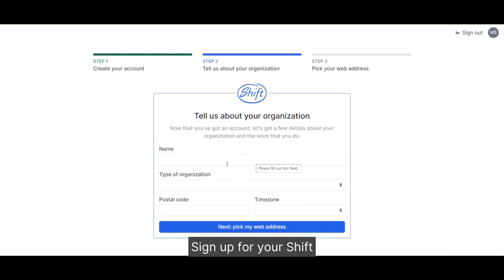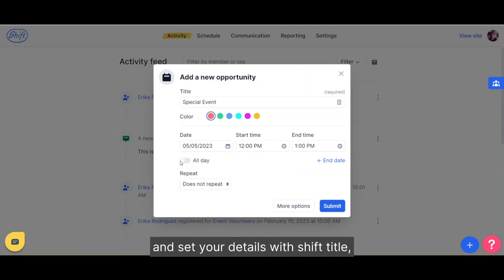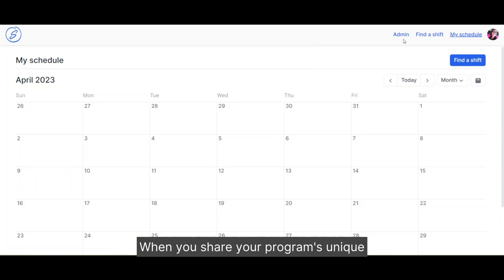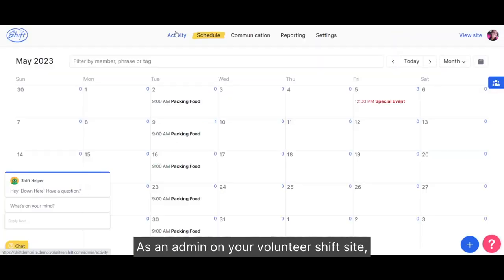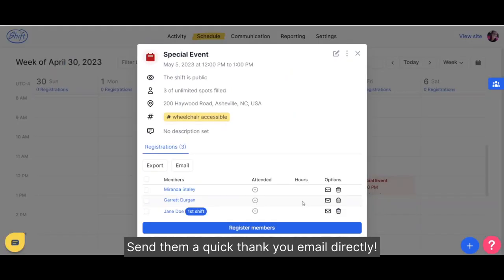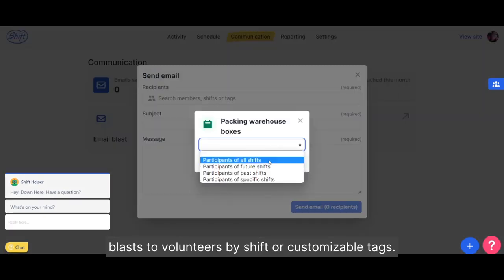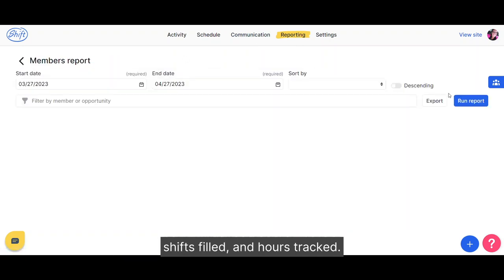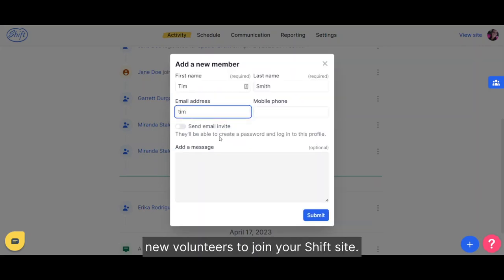See Shift Volunteer Management Software: Quick 2-min Demo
Ready to learn more about Shift?